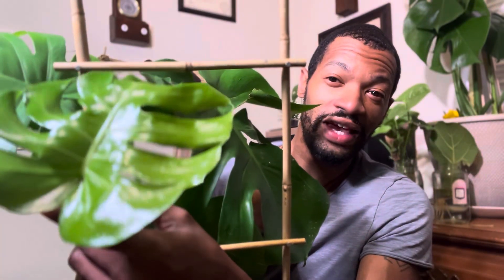Plant growth 2024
Sup 🌍 @ThinkMediaTV s

Monstera Plant Growth update 2024

“Monstera deliciosa, also known as the split-leaf philodendron or Swiss cheese plant, is a tropical plant often kept as a houseplant. This easy-to-grow climbing evergreen can be found in many designer spaces for its "wow" factor.

Monstera deliciosa makes a statement with its glossy, heart-shaped split leaves. Growing fast, about 1 to 2 feet a year; it takes about three years before you have a full-grown monstera.”

-TheSpruce

Did you enjoy the music in this video? Check out my music